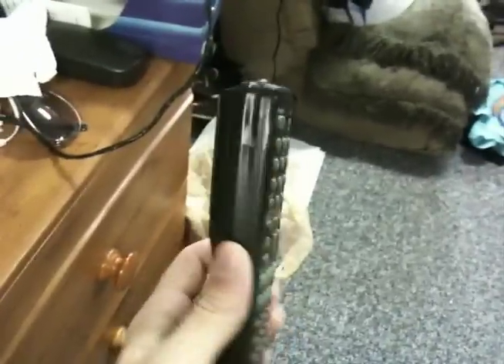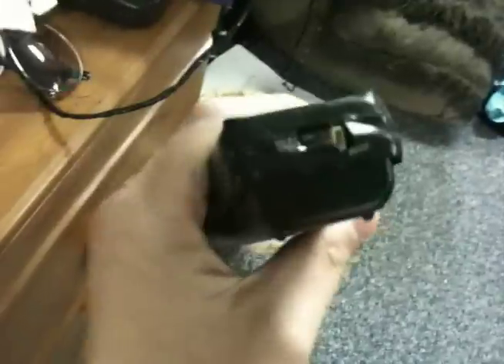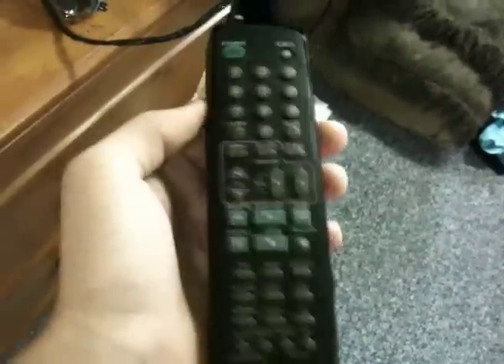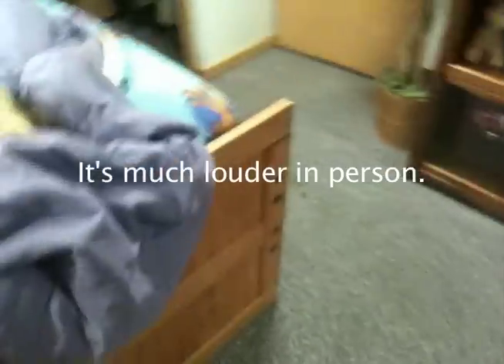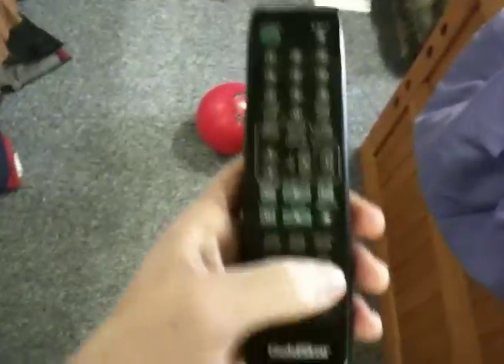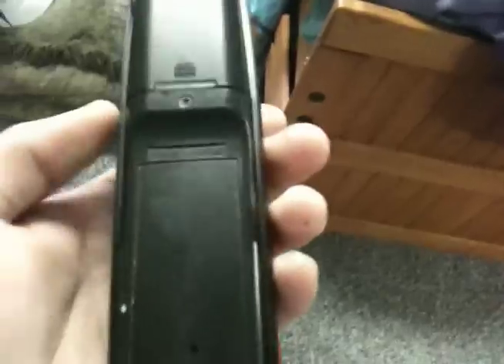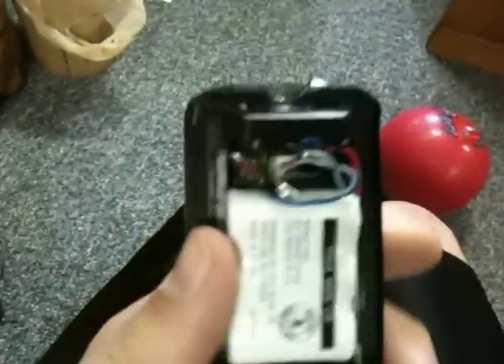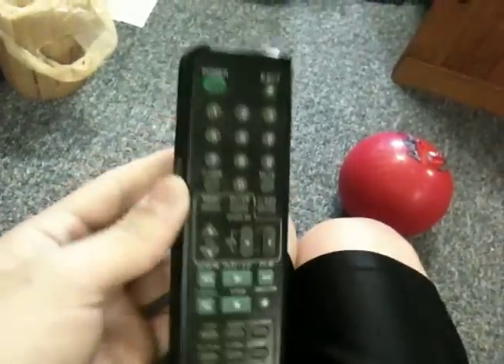Tv Remote Control With Pager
I turned an old cordless phone into a pager for a remote control

Oh yeah. This is my little brothers room. That would explain the scooby doo sheets :P